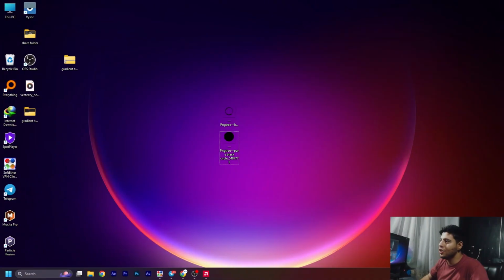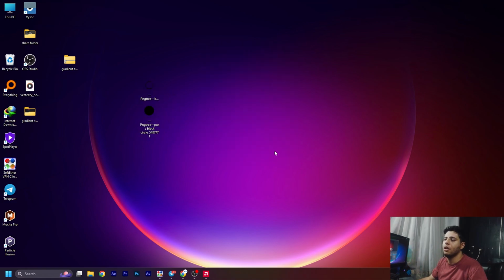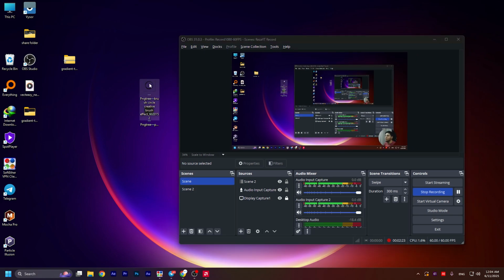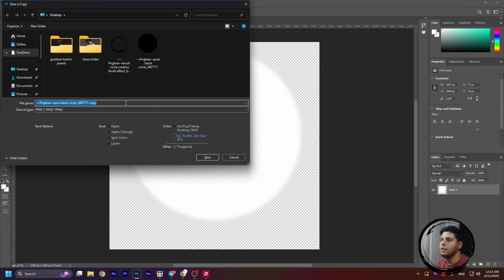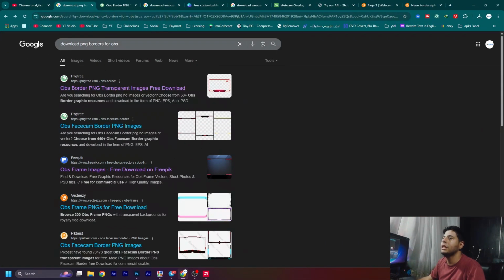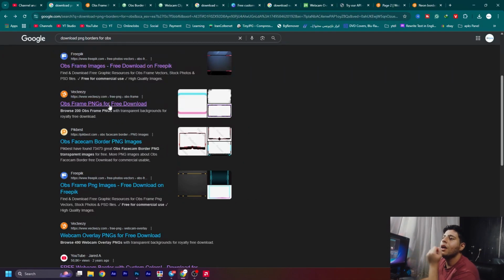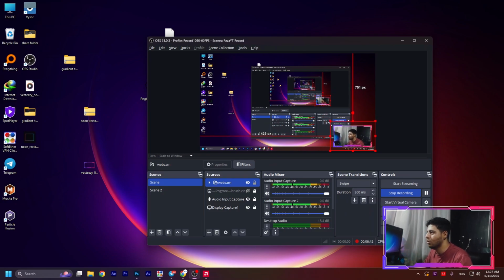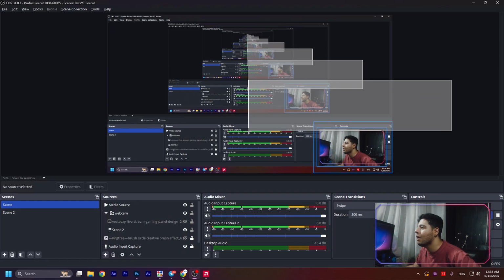How to Change Webcam Shape On OBS | Set Custom Facecam Shapes 2025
Make your facecam look like the pros in OBS Studio! In this step-by-step tutorial, you’ll learn how to change webcam shape on OBS, from simple circles to fully custom and animated masks. Perfect for streamers, gamers, teachers, and content creators in 2025!
We Also Learn How to set Custom Facecam Shapes on OBS.

⏱️ Timestamps
00:00 – Make Webcam on OBS Like Pro’s
00:06 – How to Create Circle Webcam in OBS
02:00 – Add Shadow to Circle Webcam in OBS
03:23 – How to Set a Custom Shape on OBS Webcam
05:19 – Create Animated Border for Webcam on OBS

How to Change Webcam Shape On OBS

How to get a circular facecam in OBS Studio

Adding depth with shadows on your webcam

Using PNG masks for custom webcam shapes

Crafting animated borders that pop

Best recording settings for OBS facecam

Set Custom Facecam Shape On OBS In 2025

🔑 Keywords Covered
change webcam shape on OBS, how to make circle webcam, circular webcam in OBS, custom webcam on OBS, OBS Studio tutorial, OBS circle webcam, OBS custom webcam shape

Comment with your favorite webcam style